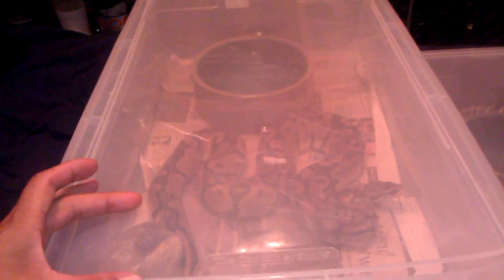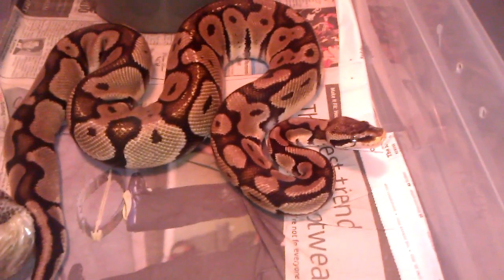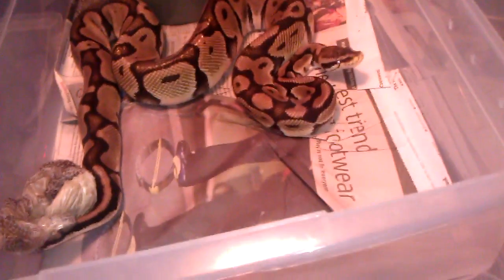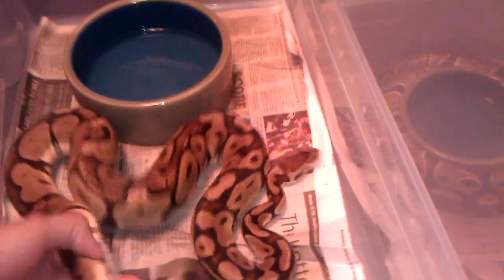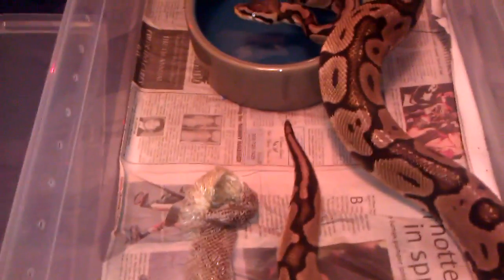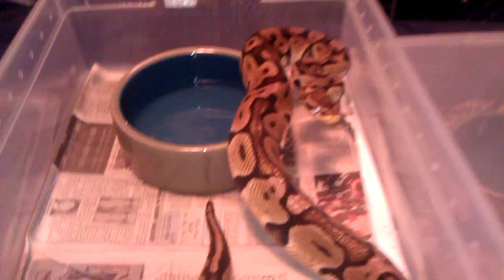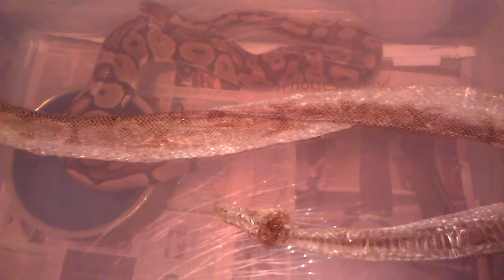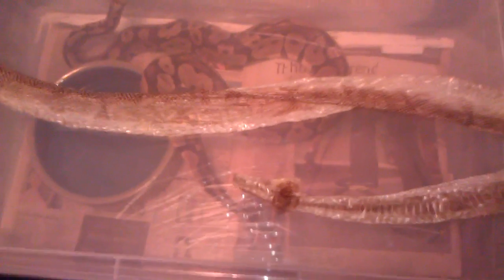A word on ball python sheds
One of my friends asked why my balls looked so much different than his (gigity) so I thought I'd throw together this very basic video of how I keep my breeder ball pythons.